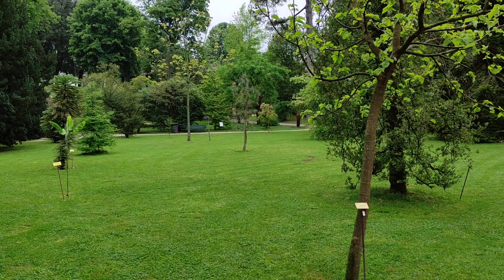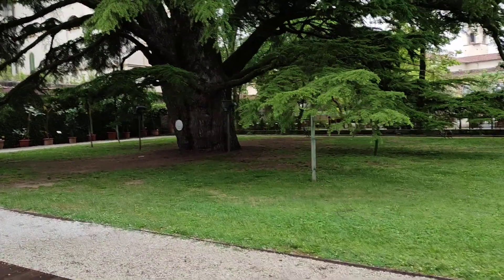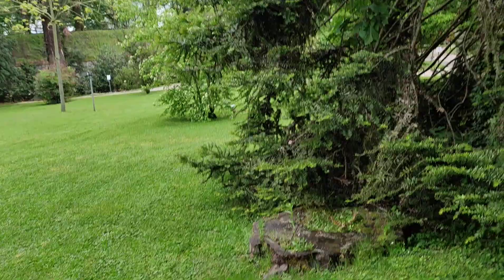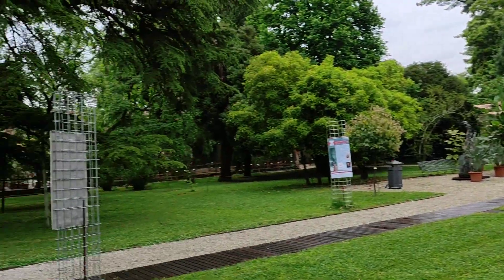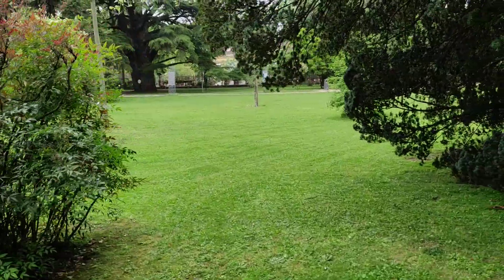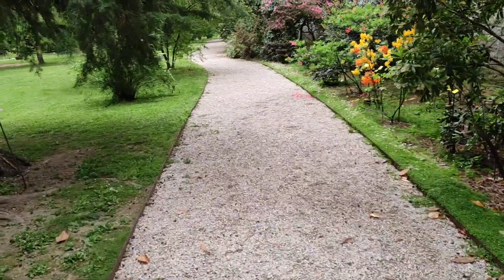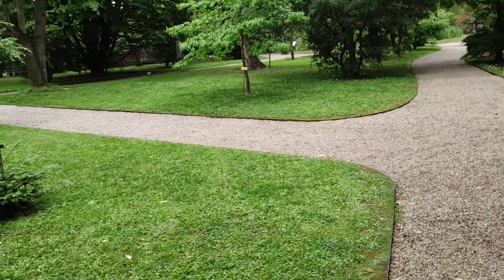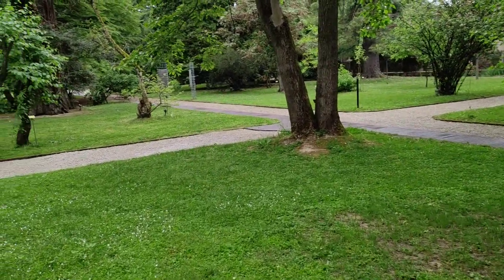Beautiful Arboretum Lucca Botanic Garden Italy